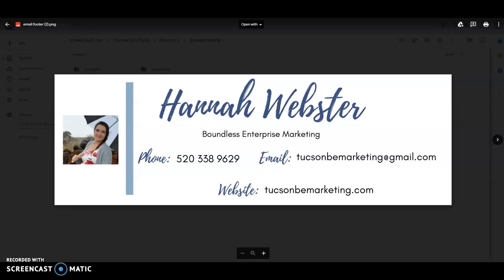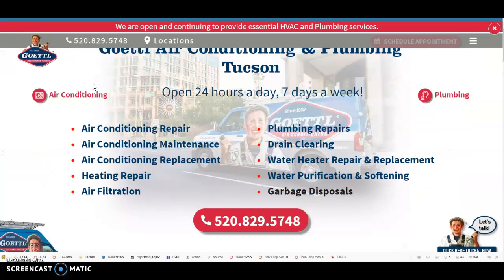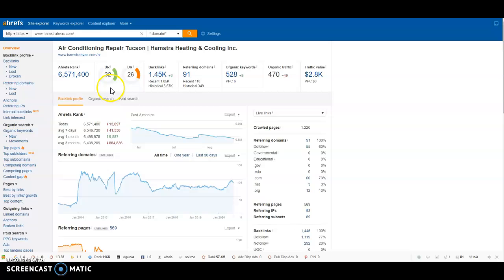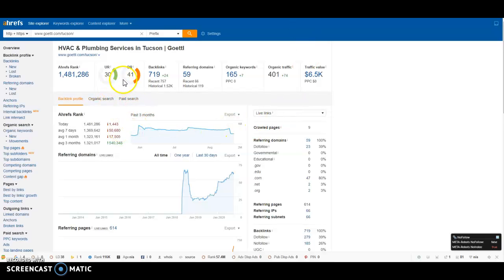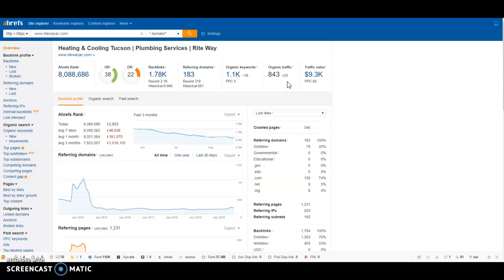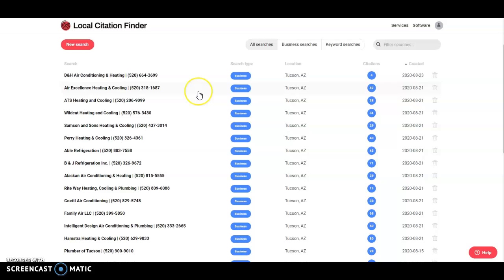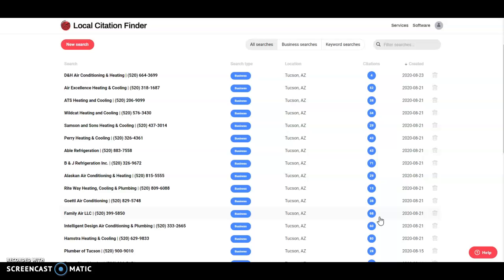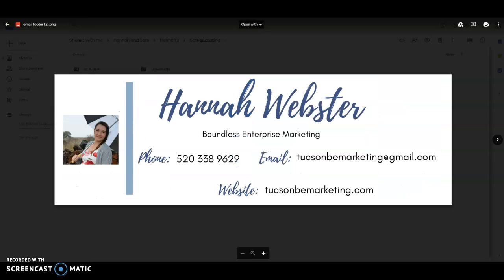Hamstra Heating & Cooling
Hannah shows Hamstra Heating & Cooling that HVAC in Tucson Arizona is actually very easy to rank for!  HVAC Tucson Az is basically the main keyword getting searched and hey you know what? Hannah actually is a pro at this google game and would love to take time of her LIFE to make sure you succeed... However we can not just do this for free, ranking for HVAC Tucson Az would take TOO MUCH time out of our life to truly do this without guarantee of value of some sort.
Want your own customized video for YOUR business? today!